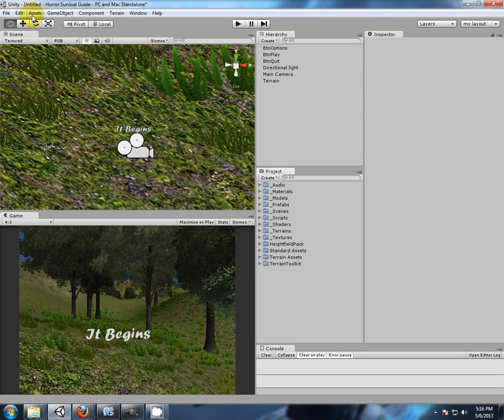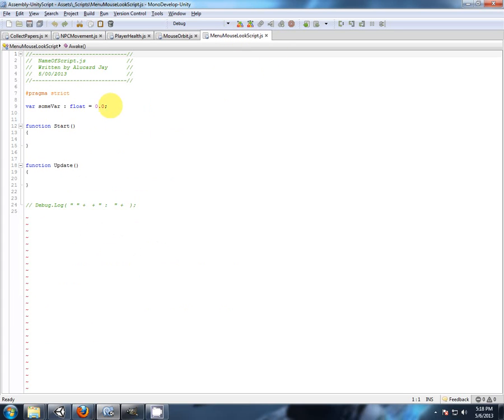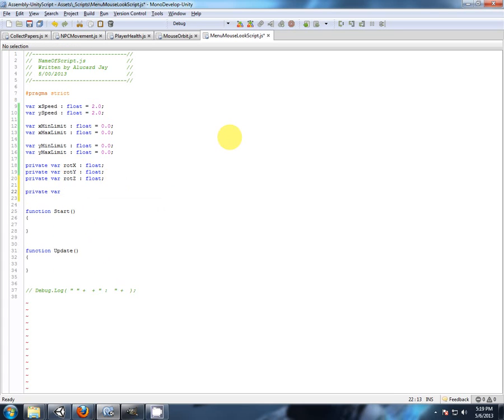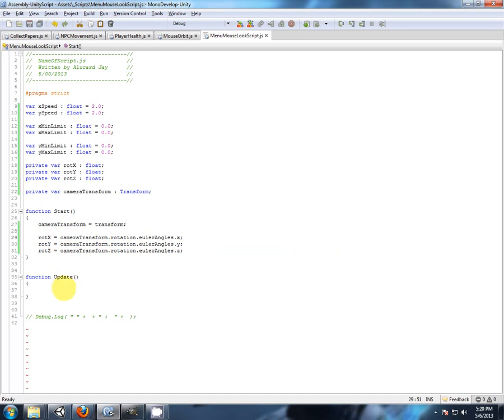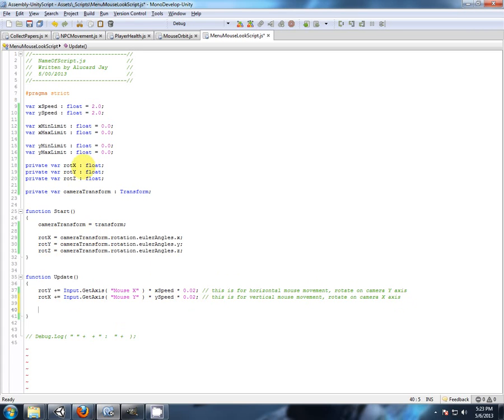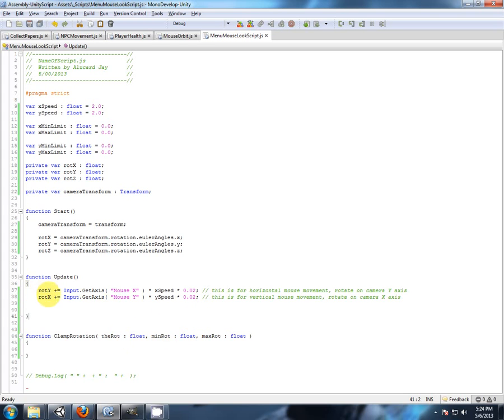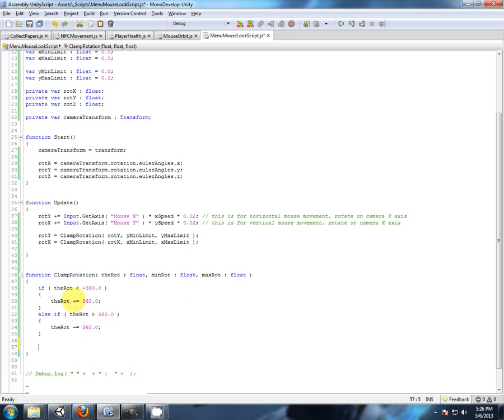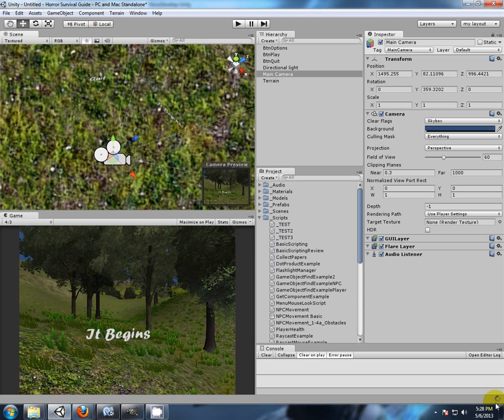43 (69) _ 3D Main Menu Look Script A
First half of the mouse look script.